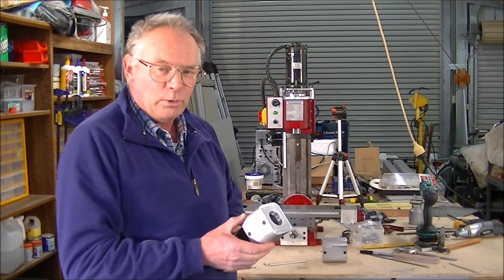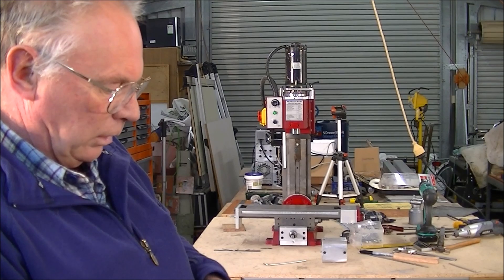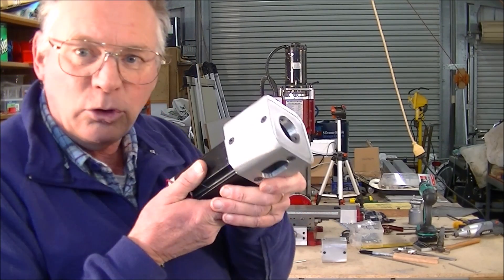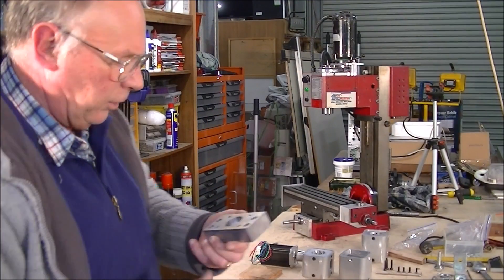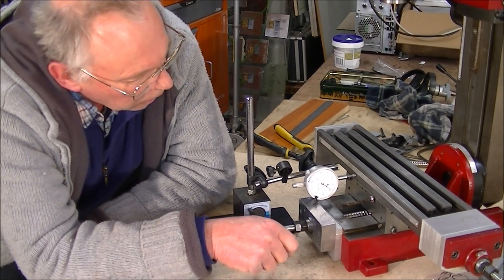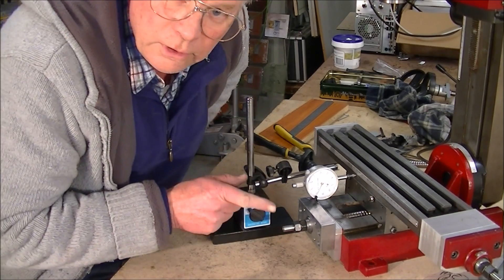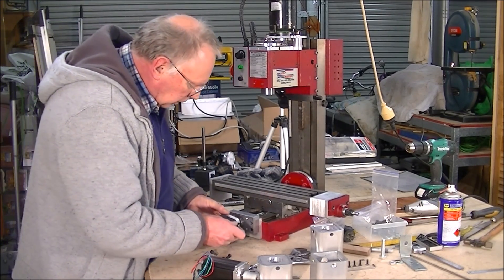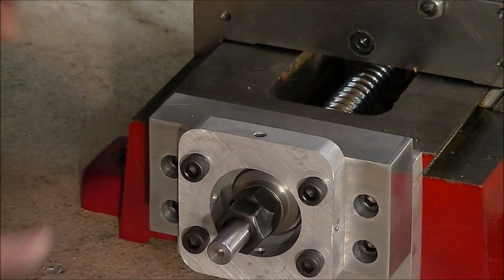138 Sieg X2 mini mill iCNC X Y axis conversion kit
138 Sieg X2 mini mill  X Y axis for the iCNC X2M conversion kit development completion

ROGERWEBB5798
(ONLY AT THIS ADDRESS BELOW)